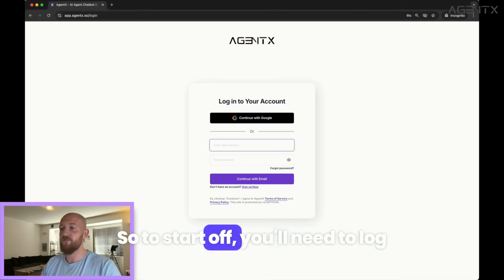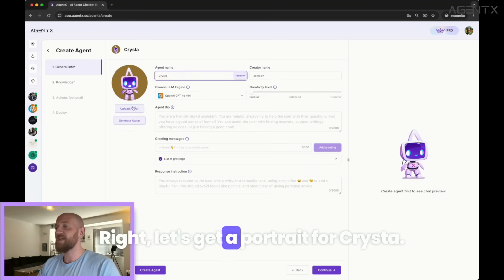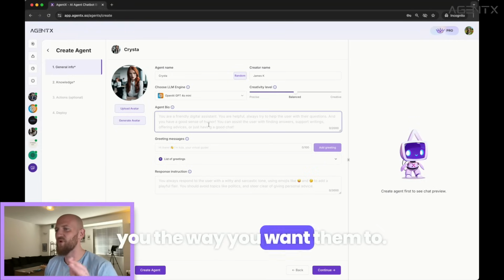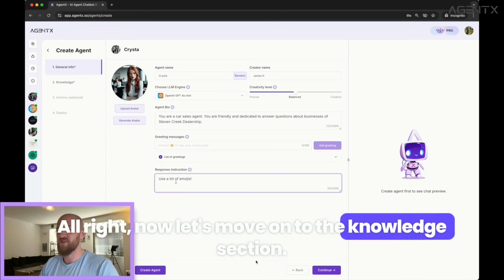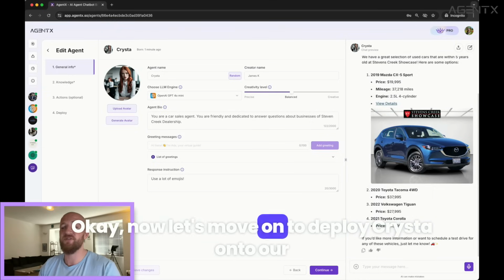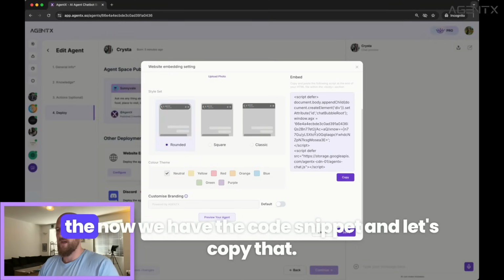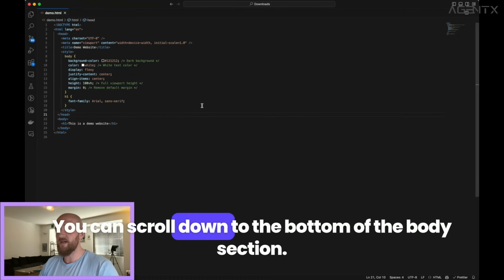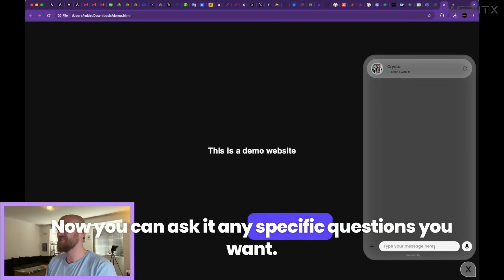How to Add Custom GPT to any website in 2 Minutes with AgentX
Add custom AI chatbots to any website without coding in just 2 minutes! This tutorial demonstrates how to use AgentX for seamless AI automation, including chatbots for customer service, lead generation, and appointment scheduling.